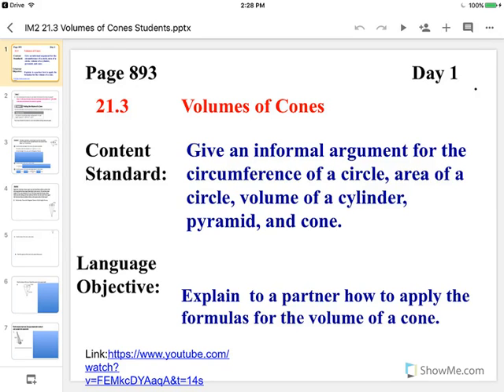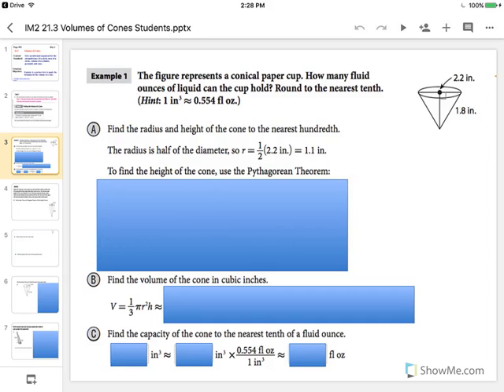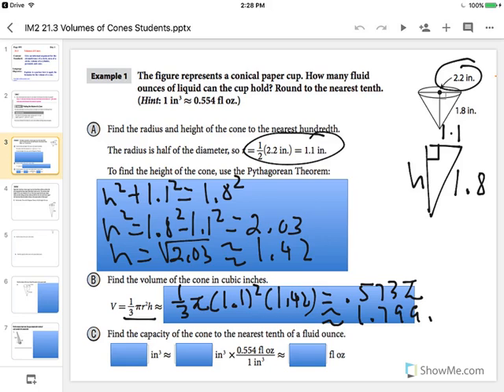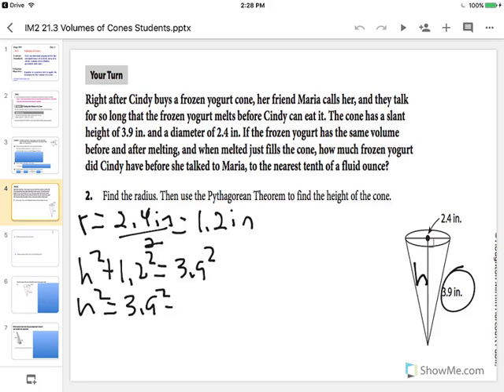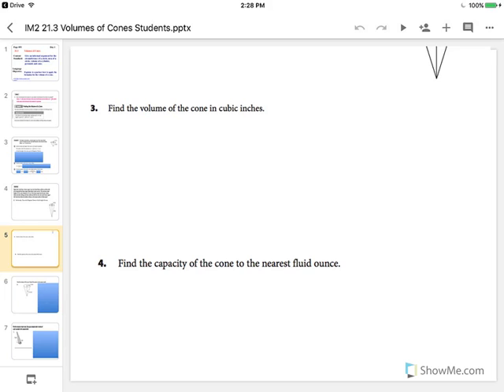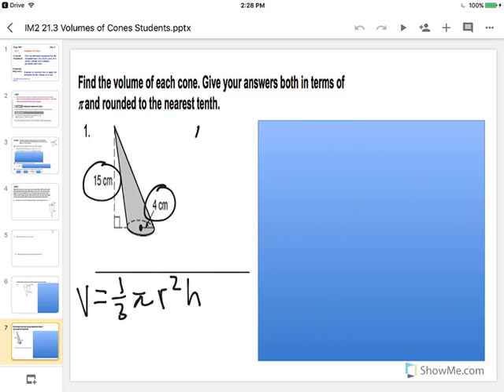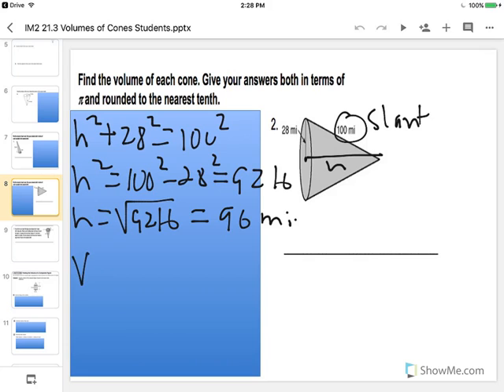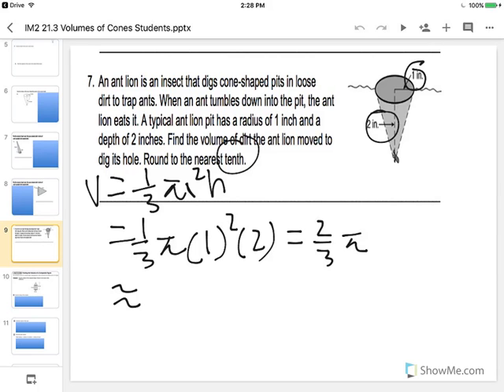IM2 Mod 21 3 day1